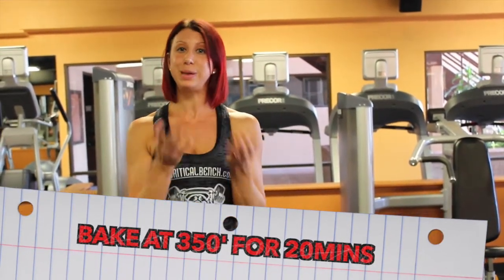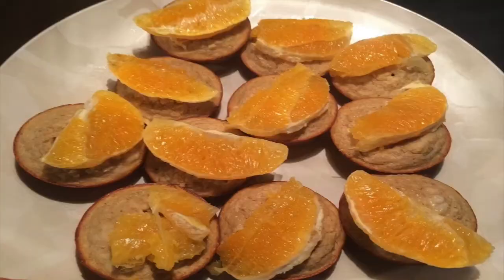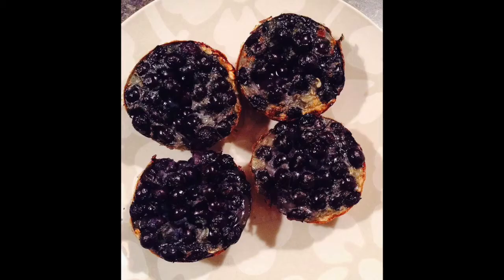Protein Foods for Muscle Building: Slash FAT & Gain Mass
How to Make Your Protein Muffins.

Step #1 - Use a 6 serving Muffin Tin

Ingredients:

1.5 Cups of Egg Whites
2 Scoops of Protein Powder
1.5 Cups of Favorite Fruit
1.5 Cups of Oats
2 TB of Stevia or PB2
Bake at 350 for 20-25 mins
Store in Aluminum or Airtight container to keep FRESH